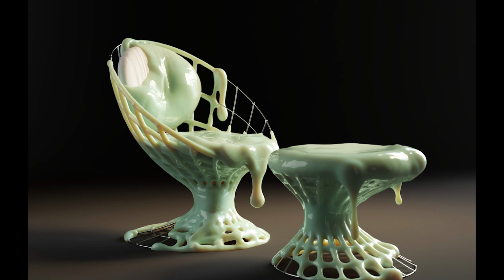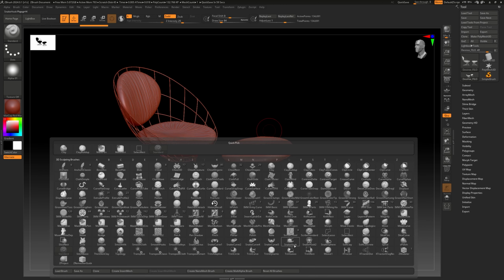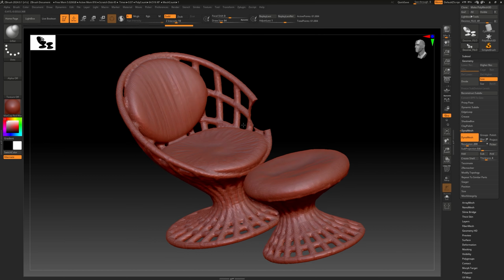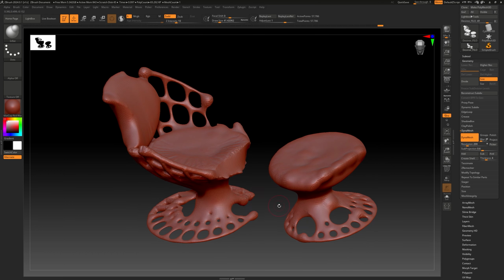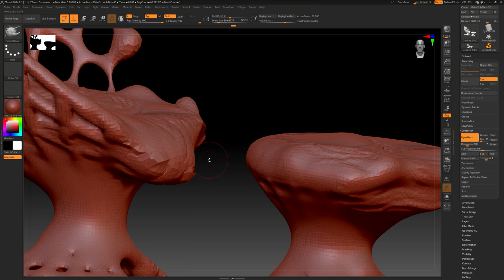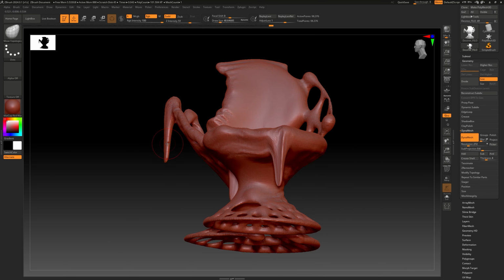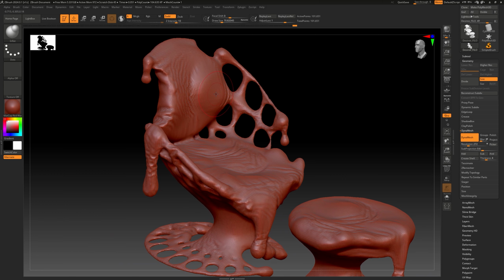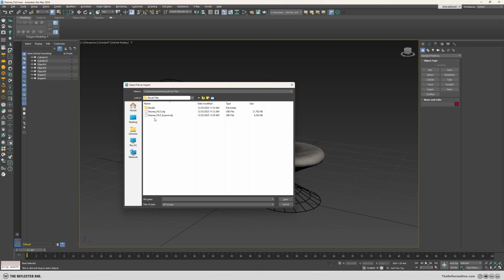How to sculpt Liquid Dripping effect in ZBrush - beginners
How to sculpt Liquid Dripping effect in ZBrush for beginners.
Useful Zbrush Brushes explained:
Cloth Pull
Cloth Slide
Inflat
Move
Move Topological
Snake Hook
Dams Standard